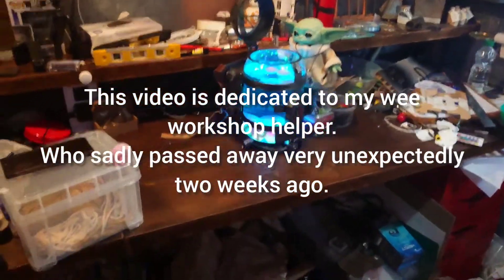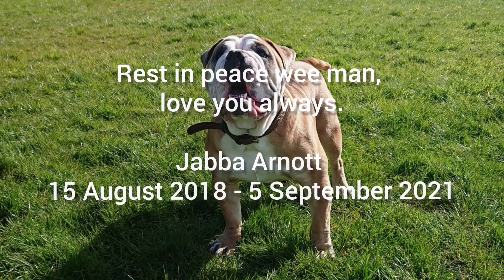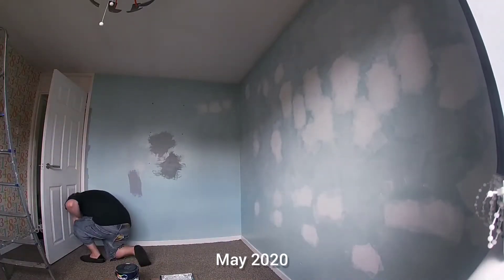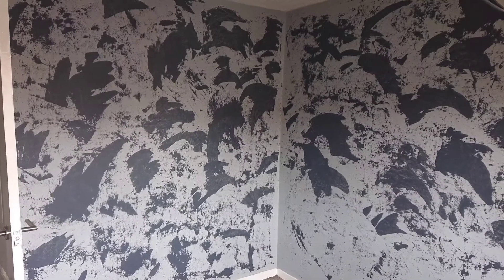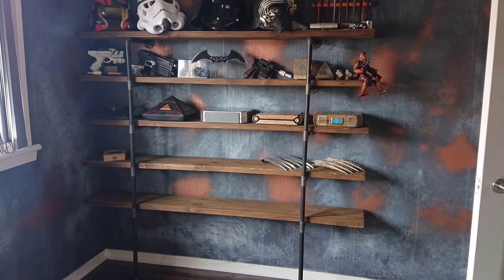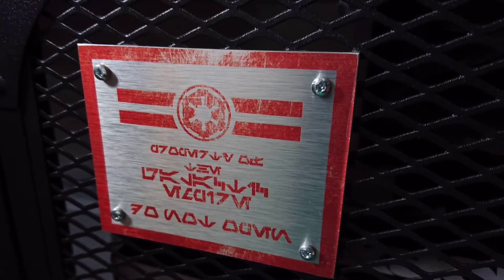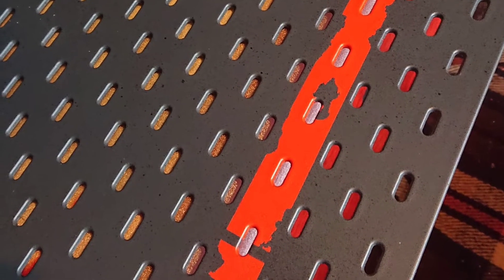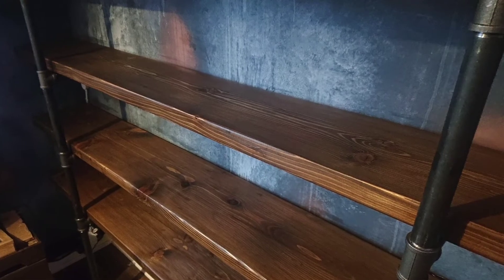How the workshop came together.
Just a small video showing how the workshop all came together before I started doing this channel. From the previous owners kids play room to a Star Wars room.

This is one of the video that I watch to do the concrete wall paint technique but then added my own twist to it:

I don't make money from my videos and I don't have Patreons but if you want to help me out, I have a Amazon wish list of things that'll help me in the workshop and keep me making videos. I don't expect someone to buy a 3d printer for me, there's stuff in there that I want to buy myself.